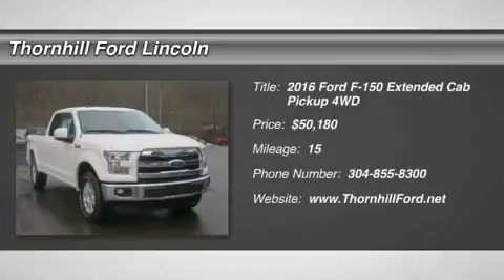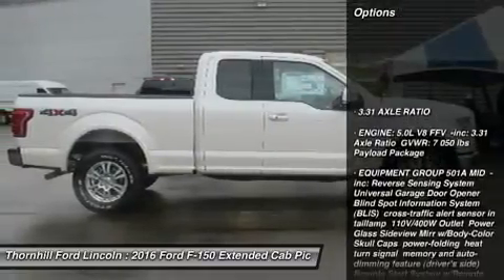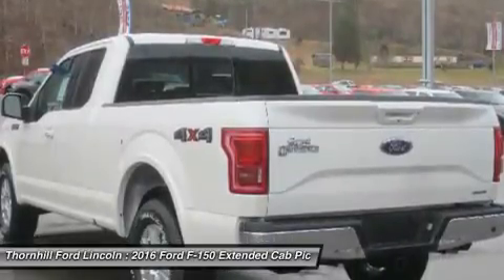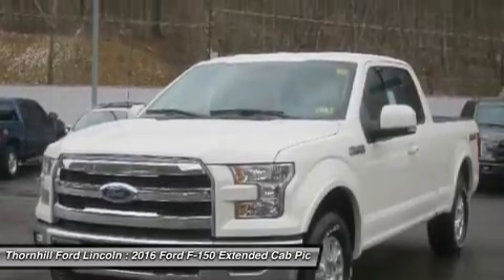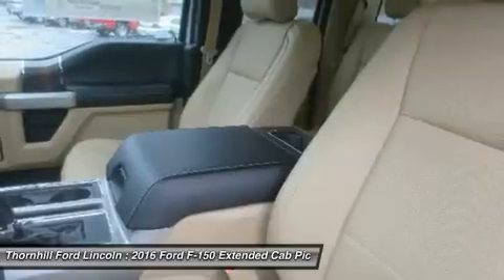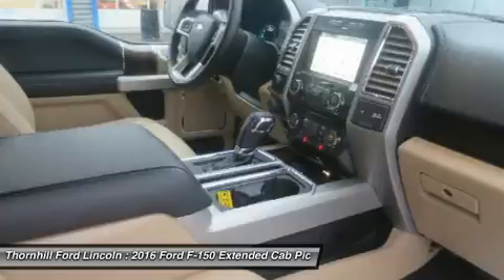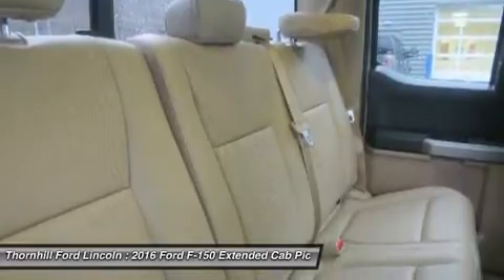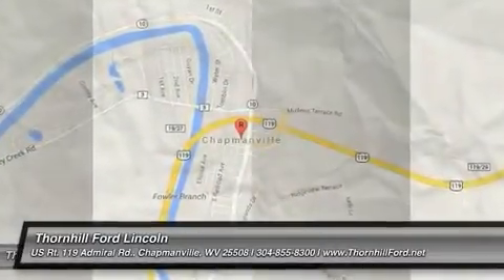2016 Ford F-150 6F0387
2016 FORD F-150 Chapmanville, WV
Stock# 6F0387

500 Ford Fairlane Corridor G, US-119

Ford F-150 capability is legendary in the world of hardworking pickups. But think F-150 capability has been outstanding in the past? The 2016 F-150 is remarkably stronger, yet lighter by 700lbs. The body of the new F-150 is high-strength, military grade, aluminum alloy - delivering best-in-class maximum towing and payload. Greater strength with less weight achieves a 3,300-lb. maximum payload rating that is best-in-class. Even the F-150 powered by the new 2.7L EcoBoost V6 can haul up to 2,250 lbs. when properly equipped. The 3.5L Ti-VCT FFV V6 is engineered to handle demanding everyday jobs and has a 5 percent better power-to-weight ratio than the previous 3.7L V6, towing up to 7,600 lbs. The 3.5L V6 puts out 283 horsepower and 255 lb. ft. of torque. The available 3.5L EcoBoost power ratings are quite impressive at 365hp and 420 lb. ft. of torque. The durable 5.0L V8 has a better power-to-weight ratio with 385hp and 387 lb. ft. torque. The 5.0L V8, in fact, delivers a best-in-class 12,200-lb. maximum tow rating. New Ford innovations will keep you working through all conditions; the BoxLink all-new configurable universal pickup box interface system secures a wide variety of available Ford and aftermarket accessories such as ramps, storage bins, dividers and many others including E-Track. LED Box Lights, stowable loading ramps, 110 volt AC plug-in-outlet and remote tailgate release systems are all available options and ways that the F-150 will make your life a little easier. Get comfortable after a hard day in the comfort of your cab, with the available new 8-inch LCD Productivity Screen provides useful information from fuel economy to towing data right in front of you.